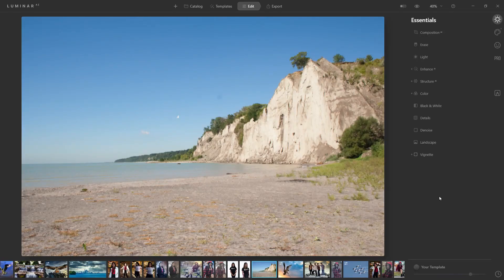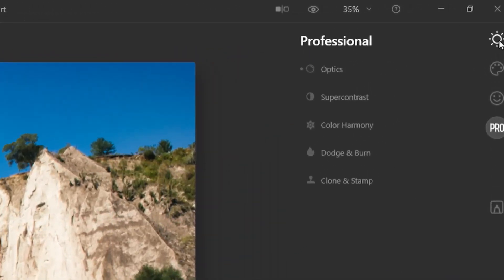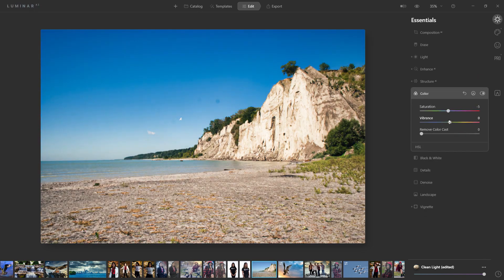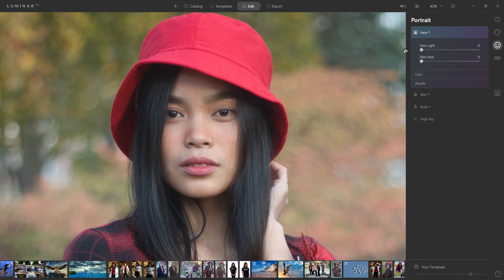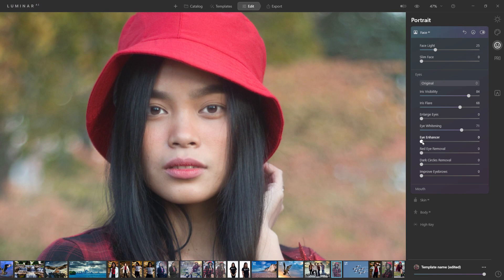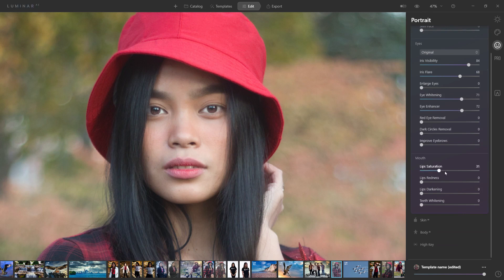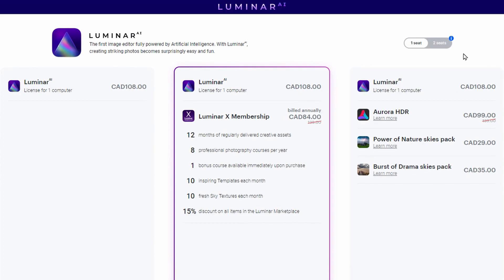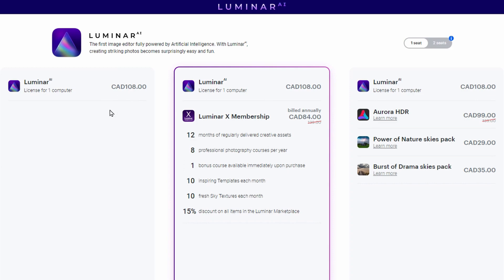Luminar AI Review and Overview | My Honest First Impressions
Hi everyone! finally today is my review on Skylum Luminar AI and I give you my honest unbiased first impressions. The past week I've showed you examples of the Luminar AI Sky replacement feature, Luminars portrait functions to name a few and in today's overview I show some other key features and also touch on actually using the program. Photo editing and post production can be a lot of work but with Luminar AI the editing process time can be dramatically decreased. Whether it's landscape photography, portrait photography or digital art, this photo editor may just be for you. Is it easy to use, how much does it cost, what are the pros and cons? Make sure to watch the video to find out! For the most part, I'm very optimistic that this program will meet the needs of many photo editors. Is Sklum Luminar AI the editor of the future?

Time Stamps
0:00 Intro
0:27 luminar ai workflow
1:07 template overview
2:03 Edit tab overview
2:58 Essentials palette functions
4:04 Creative palette functions
5:15 Portrait palette functions
10:14 Eraser tool preview
11:59 Luminar AI pricing (CAD)
12:35 Who is Luminar AI for?
13:46 Would I recommend it?

Canon M50
Sigma 17-50mm f2.8
Davinci Resolve
Screen Capture (built in feature) Windows Key + G